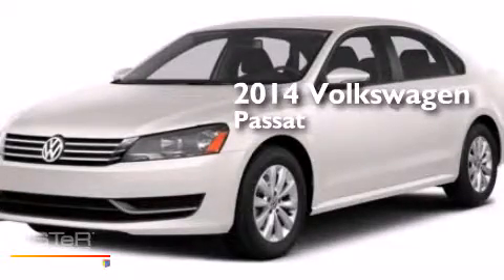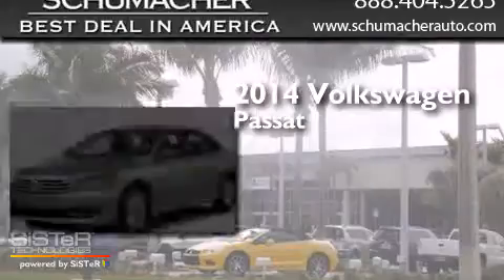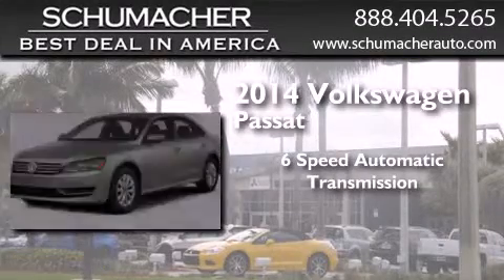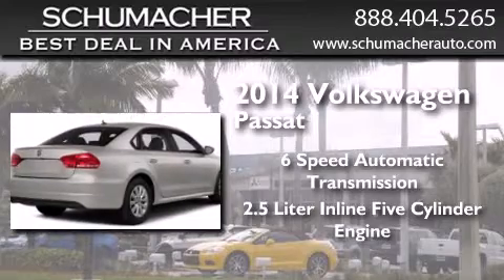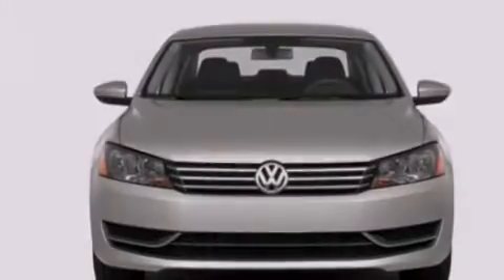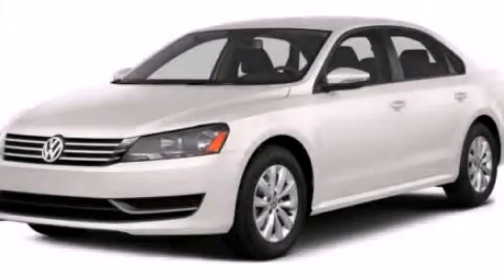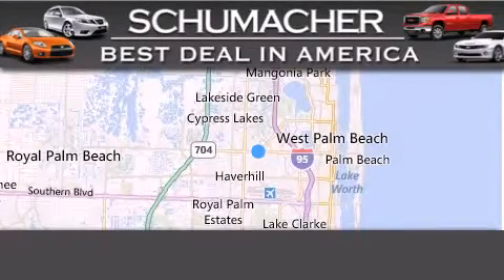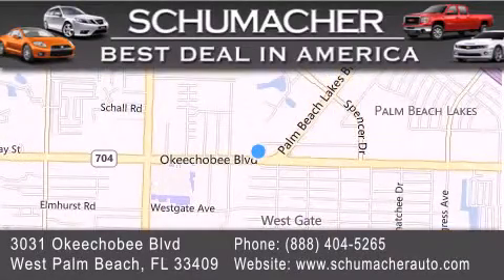2014 Volkswagen Passat Port St. Lucie FL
We have been honored to serve the West Palm Beach FL area , we promise that your experience at our dealership will exceed your expectations ! Year : 2014 Make : Volkswagen Model : Passat Engine : 2.5L 5 cyls Trans . : Automatic 6-Speed Exterior : White Miles : 12 Interior : Beige Stock : V014052 Schumacher Auto Group 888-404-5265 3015 Exchange Court West Palm Beach , FL 33409